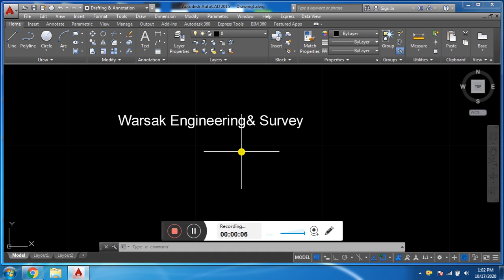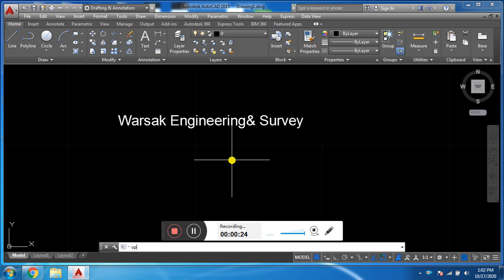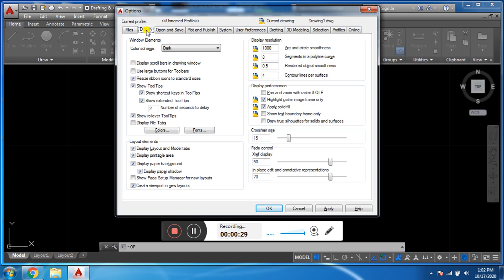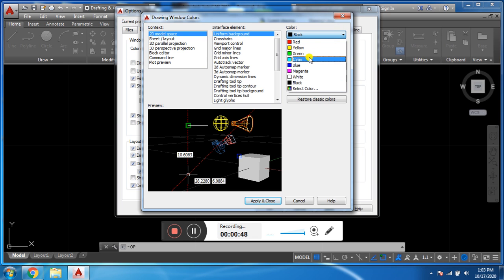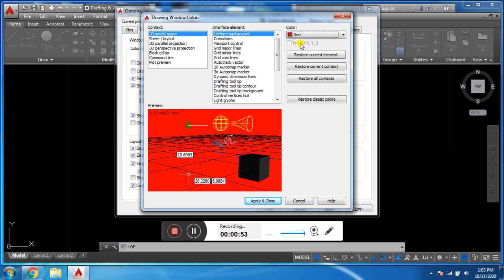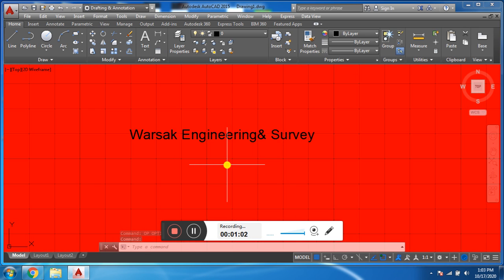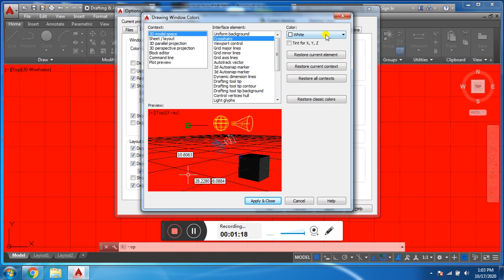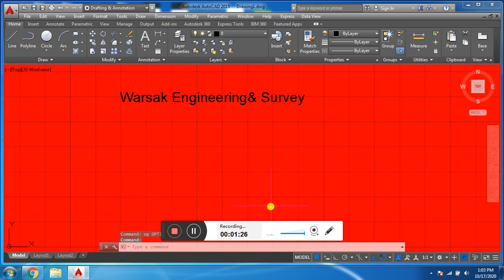How to Change Autocad Backgroung colour? II How to change Cross hair colour?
In this video we have shown how to change autocad background & cross hair colour?